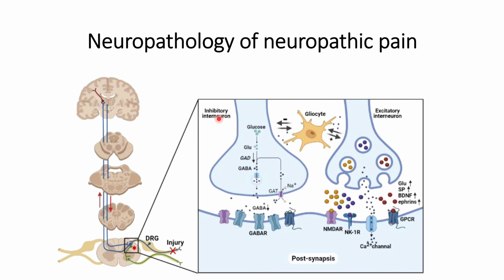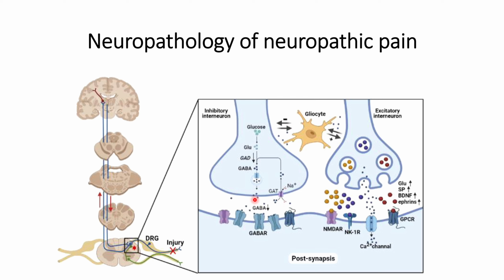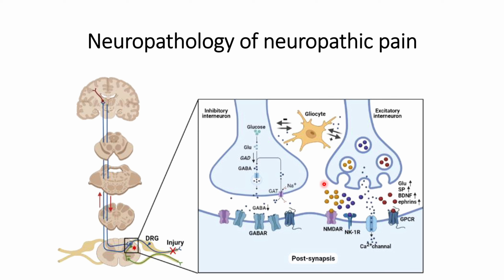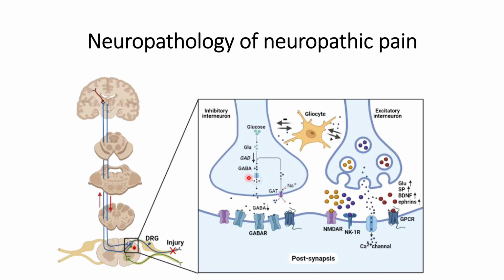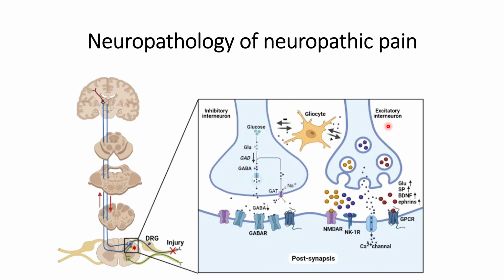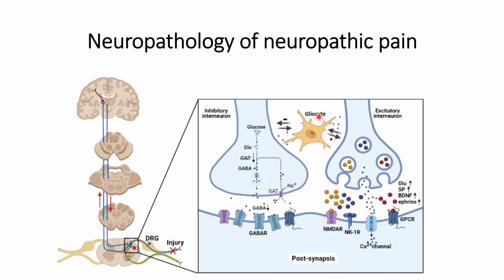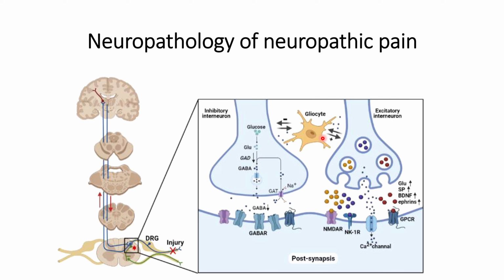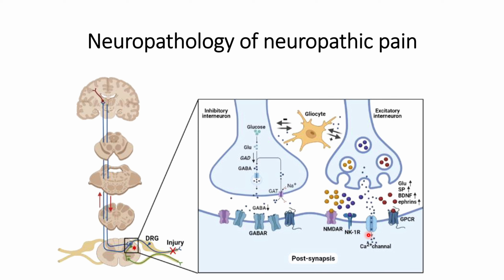Neuropathology of Neuropathic Pain Code: 533